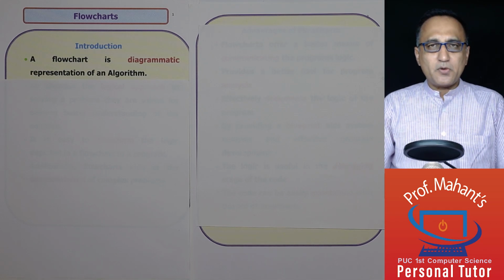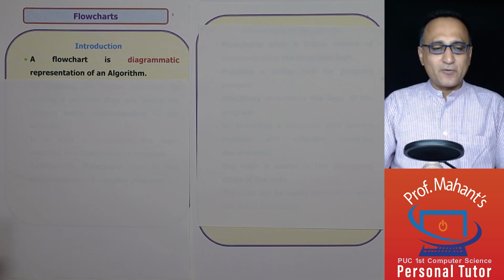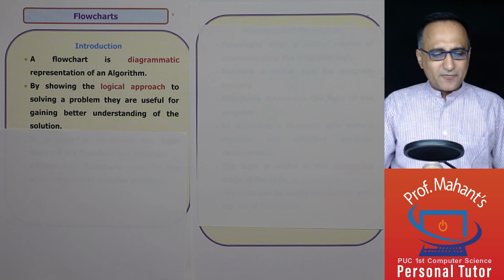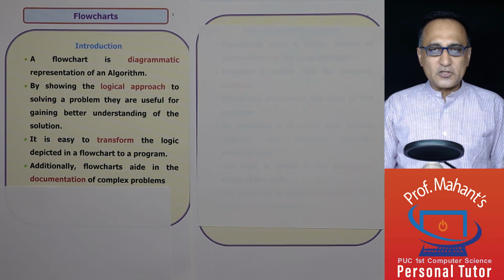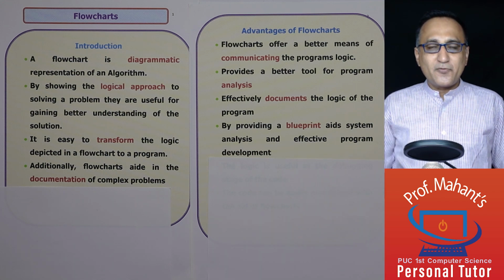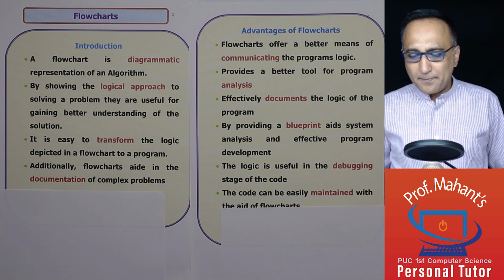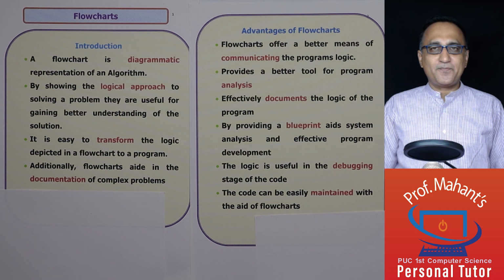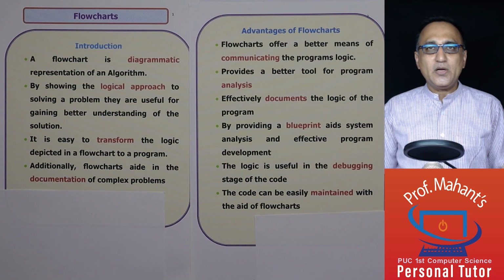770 Introduction to Flowcharts and Advantages of Flowcharts